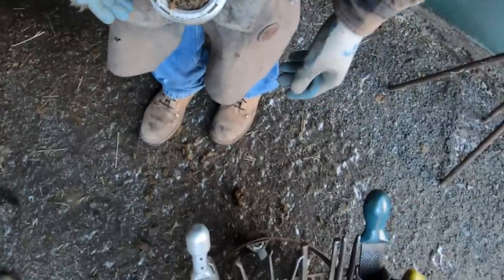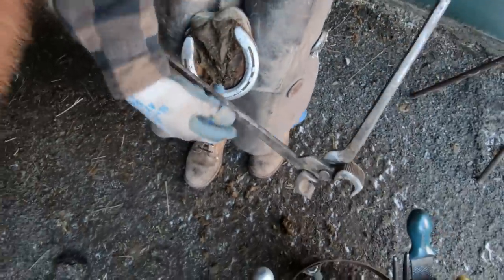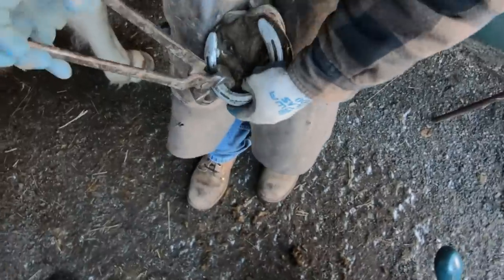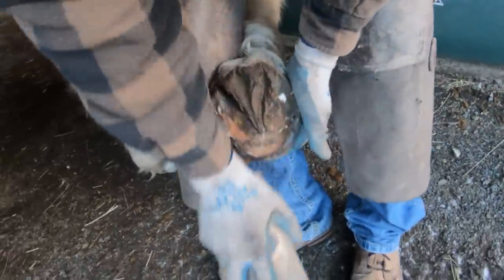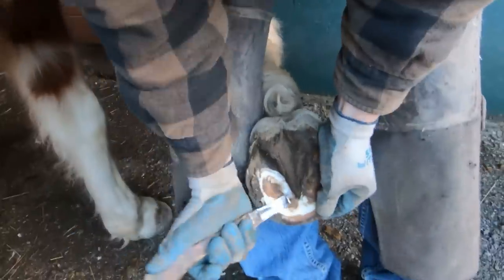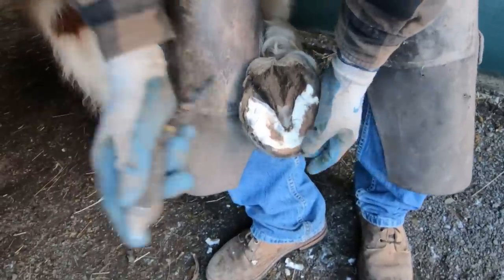Horseshoeing a MUSTANG with ALUMINUM shoes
Today I will bring you along with me as I put an aluminum shoe on this mustang. It's around 30 degrees F and a little breezy this morning.

T-shirts  / APPARAL
Because of your suggestions and requests:

Here is a link to our shirts being made! She does an excellent job!